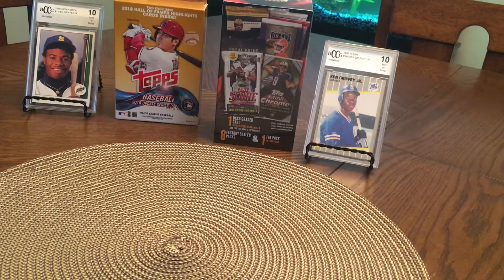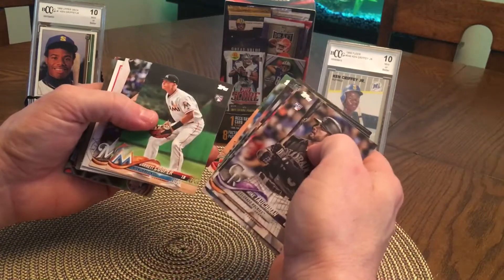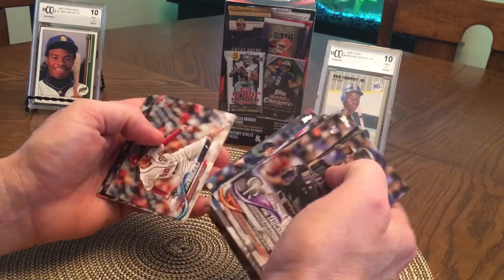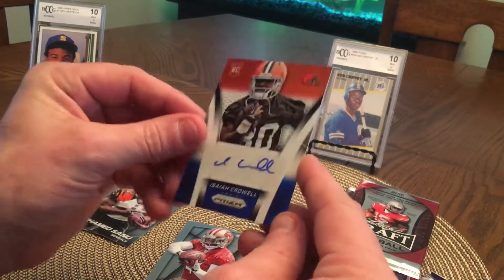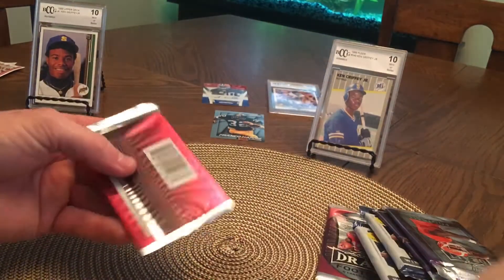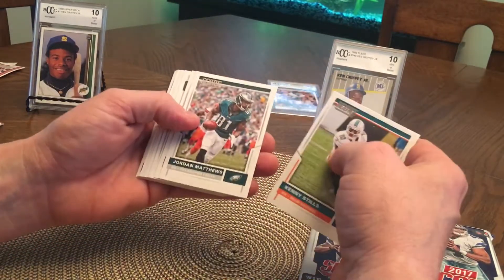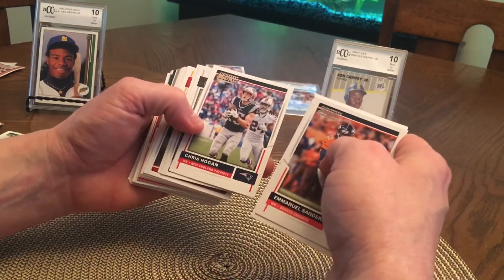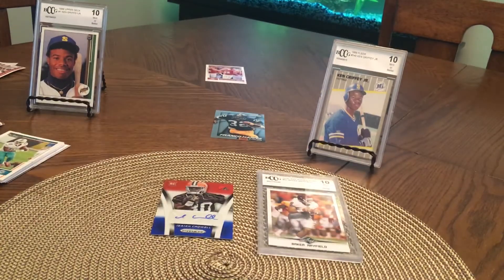Opening packs of cards. Couple good hits!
Bought some packs for the first time in over 10 years. It was like being a kid again!